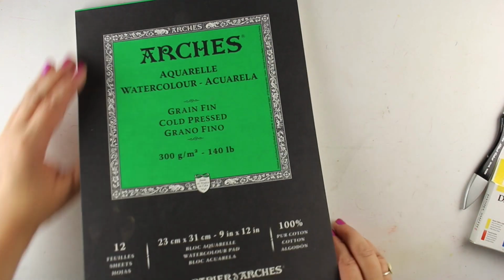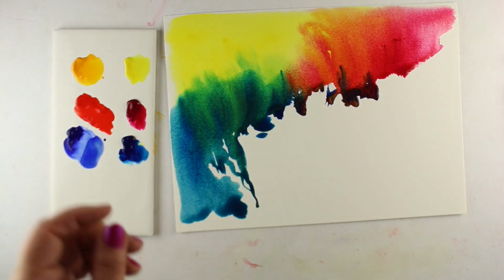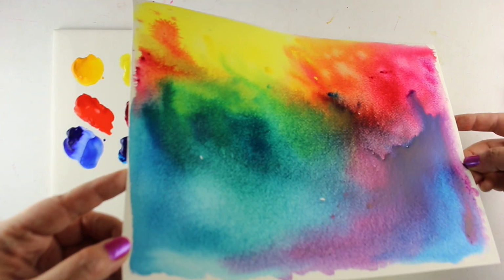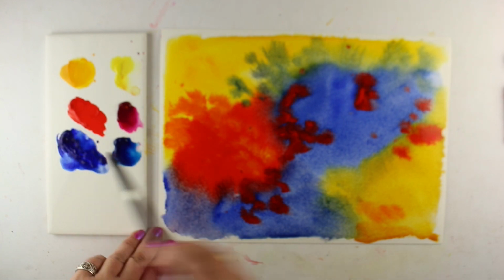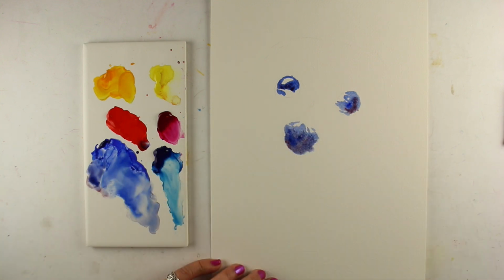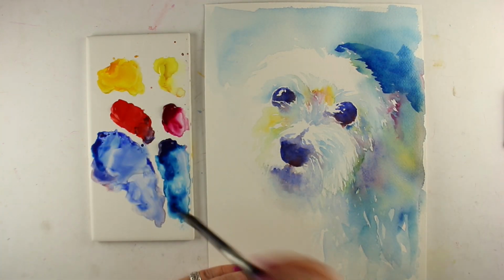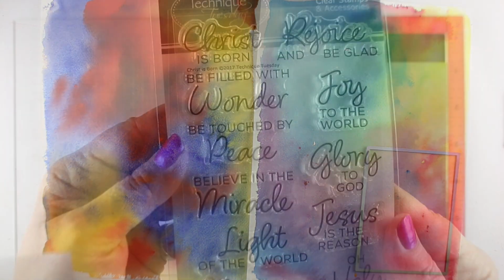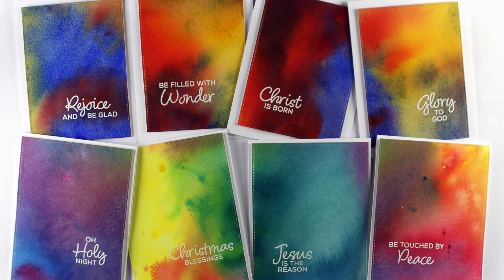Watercolor Bundle - Easy Backgrounds for Christmas Card Multiples!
The Exploring Watercolor With Sandy Allnock Bundle is such a DEAL: $184 worth of watercolor supplies for just $120! And there's so much to make with the kit - from simple backgrounds for making Christmas card multiples, to painting a darling pup! Supplies below and on the blog.

My Sweet Petunia Mini MISTI Laser Etched Stamping Tool (6-1/8 X 7)